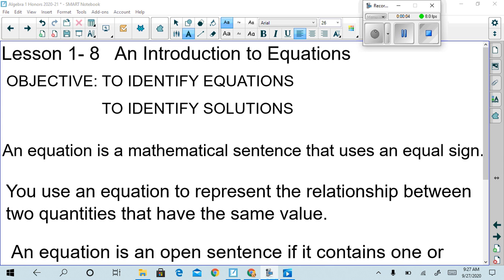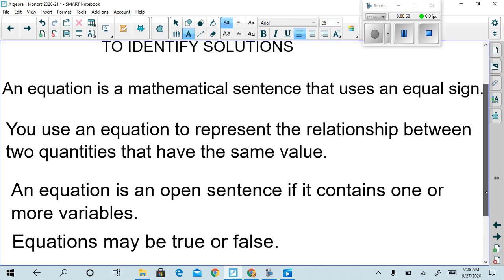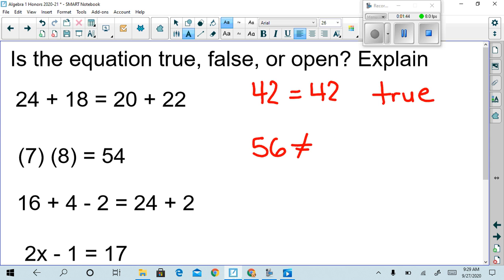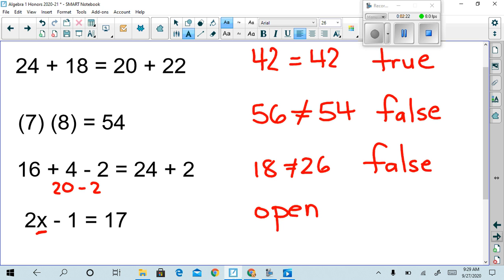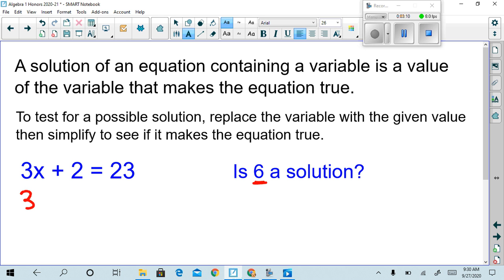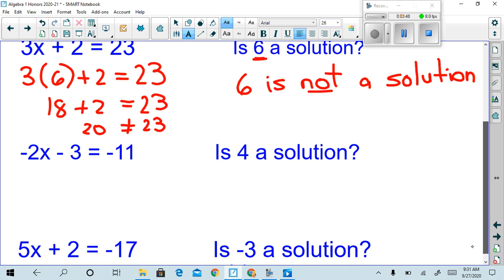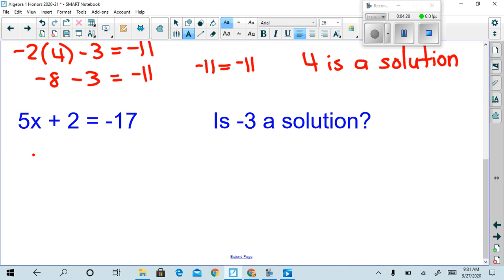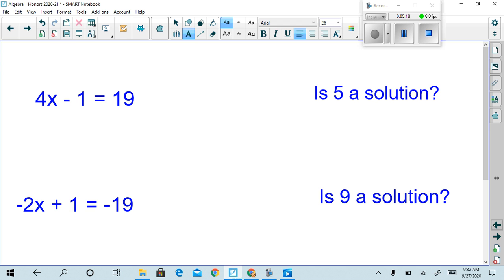HONORS LESSON 1 8 INTRO TO EQUATIONS